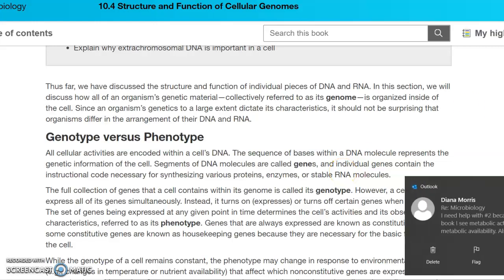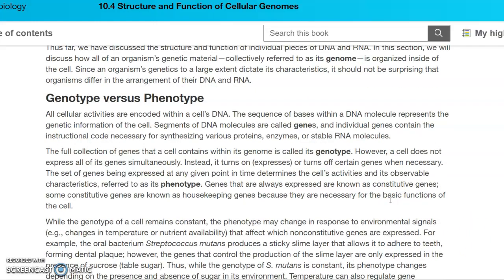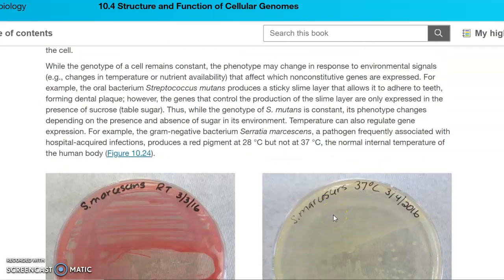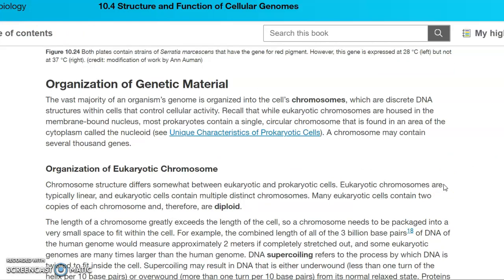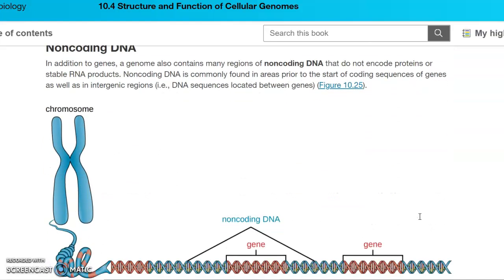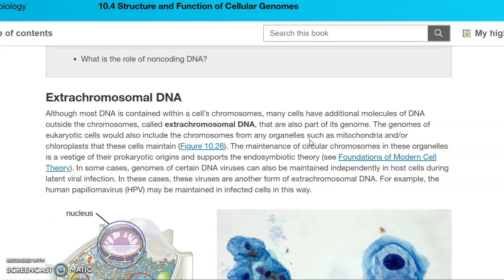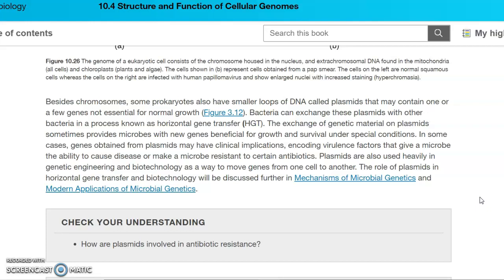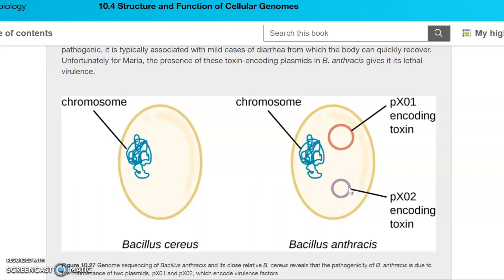BIOL 2094 Cellular Genomes Lecture